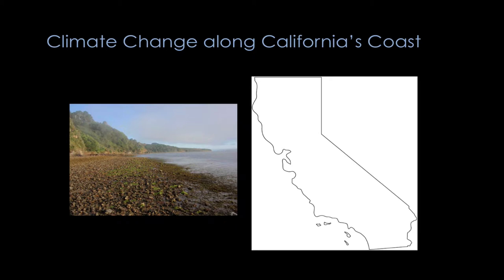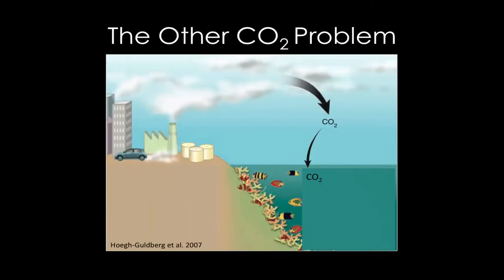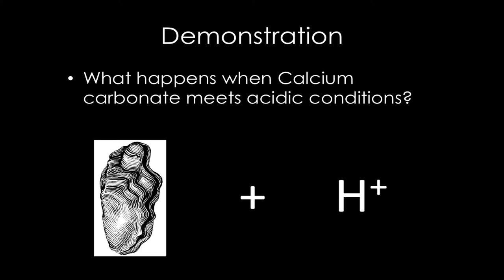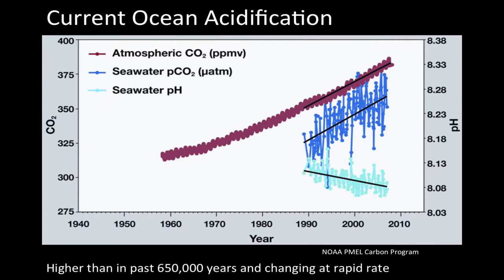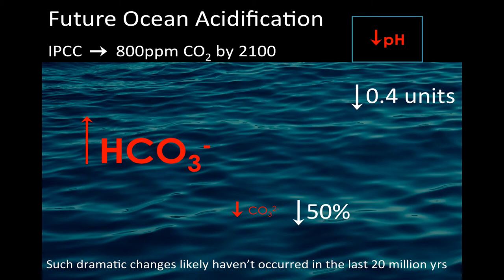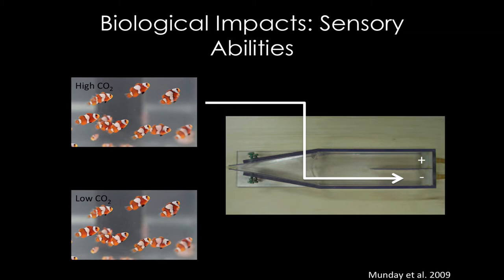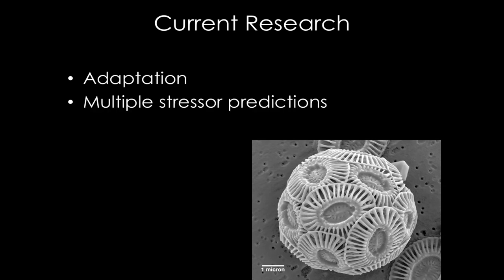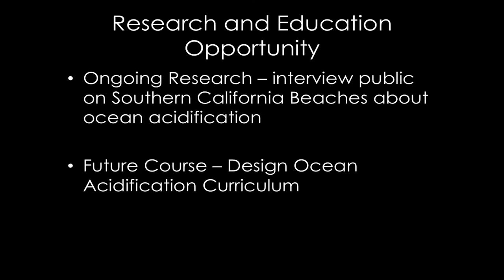Ocean Acidification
Jill Bible from UC Davis’ Bodega Marine Laboratory takes us on a brief tour of ocean acidification: what it is and why we should care about this often poorly understood component of climate change in our global ocean.

This was a demo of the kind of teaching Jill can do around the theme of resource management in the coastal zone.